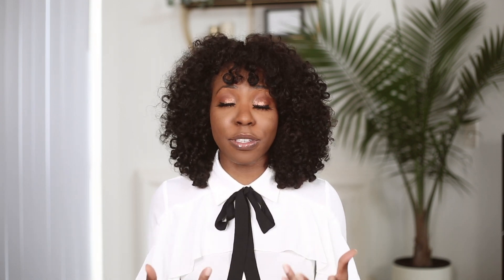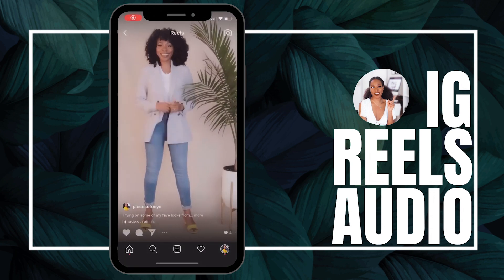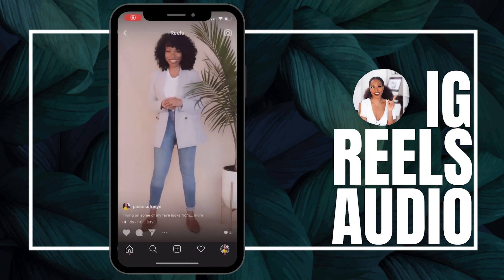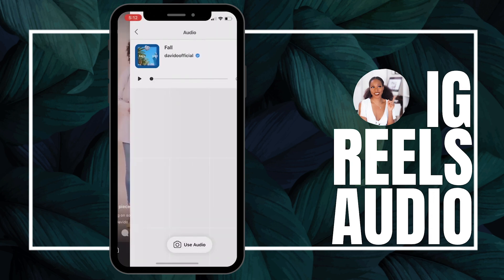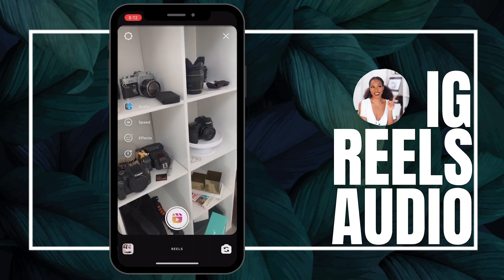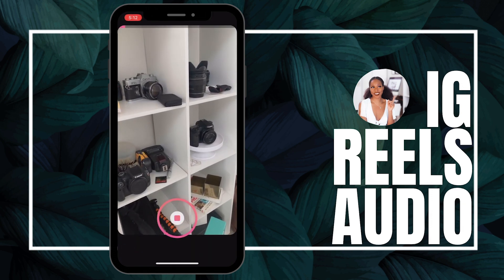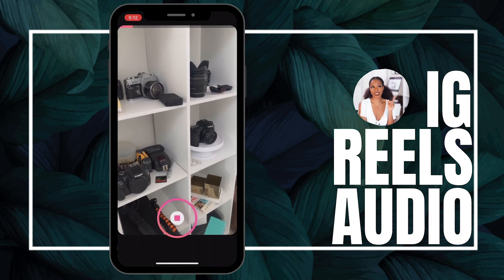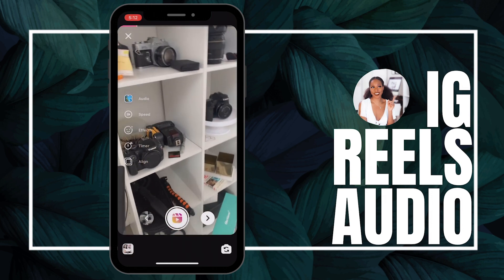Why Is Instagram Music Feature Not Working | 4 Ways to Fix The Problem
If you've found yourself in a music-less Instagram jail and you're wondering why the Instagram Music Feature is NOT working for you, here are four (4) ways to fix the problem.

I hope at least one of these methods helps you get the audio feature up and running on your Instagram account so that you can start creating fun Reels!

Equipment Used

Canon 5D Mark iii
Canon Camera Remote
Canon 50mm Lens
LED Video Light
Amazon Camera Remote
Camera Microphone
Ring Light

**Brand Collaborations 101

If you need a little help securing brand collaborations, check out the Brand Collaboration Starter Kit that I put together